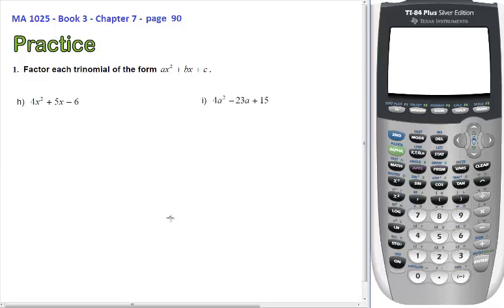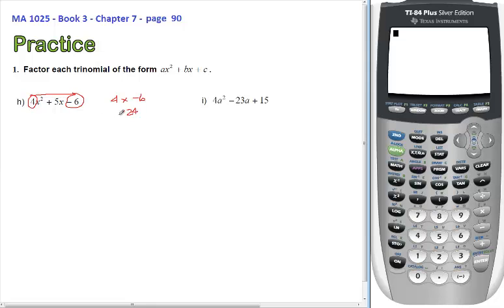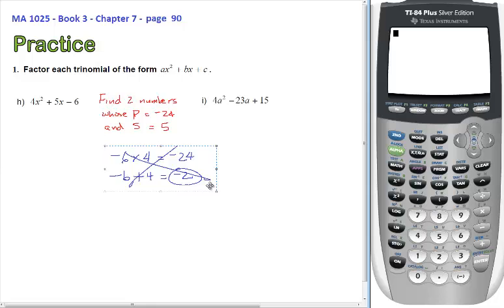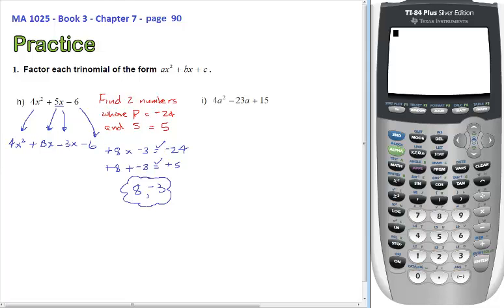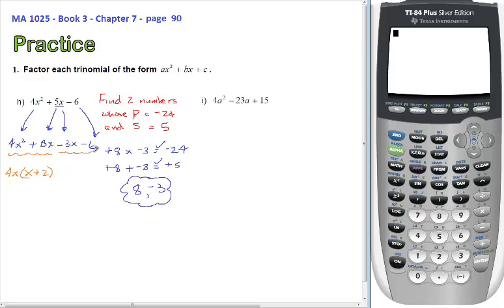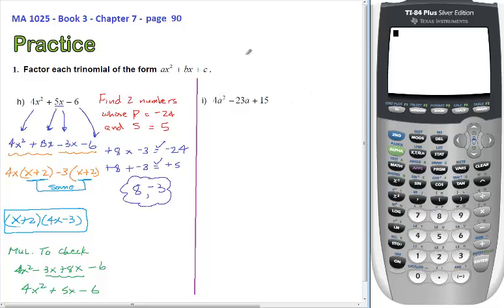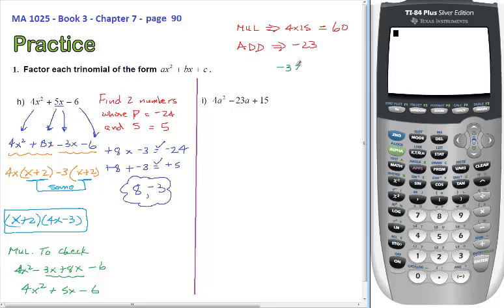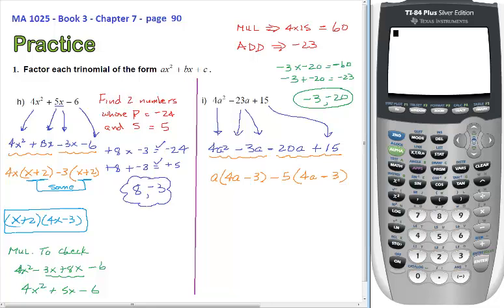ma1025 solution book3 ch7 page90 h i